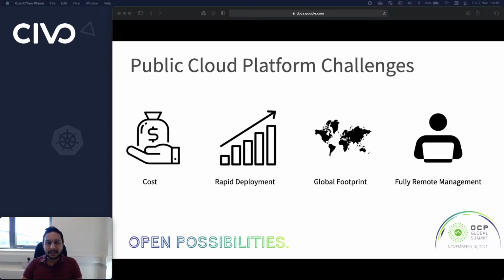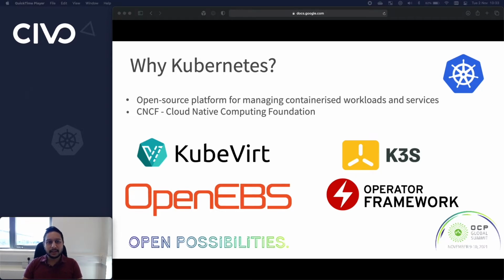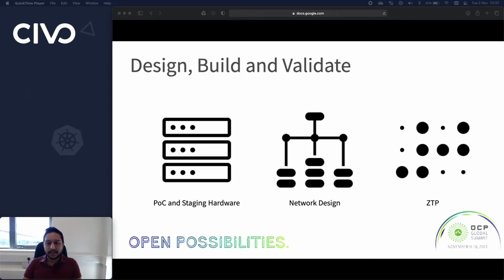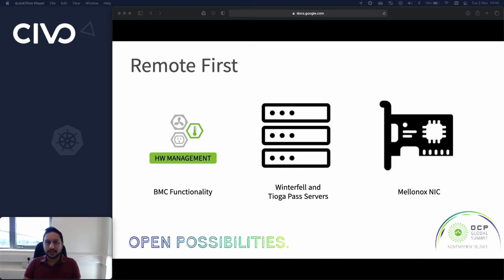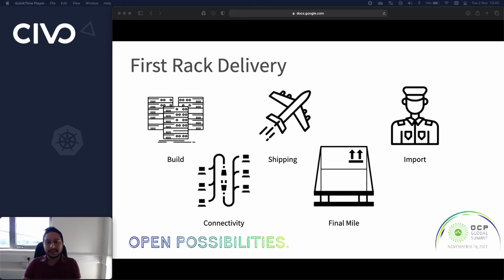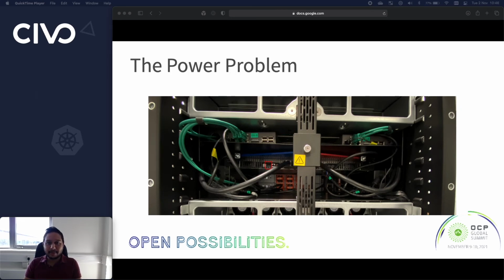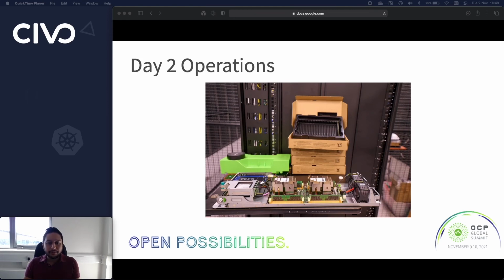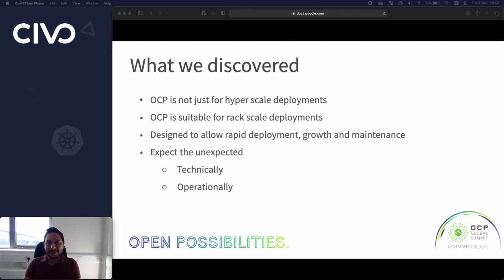2021 OCP Global Summit: NextGen Cloud Platform using OCP and Kubernetes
When Civo starting looking for a replacement for their Public Cloud and to build the NextGen Cloud, the combination of OCP Hardware and a Kuberentes Control Plane were the clear winners.

This talk will cover:

Requirements and challenges faced by deploying a Public Cloud platform
Considerations for DC choice and why OCP Ready Certifications really matter
Future scale out requirements
Initial deployment of hardware to a new region
Overview of the day 2 operations
Lessons learnt